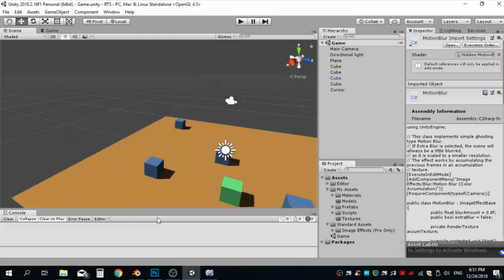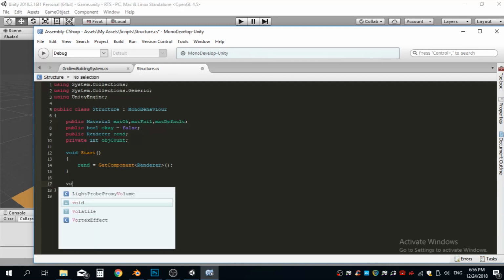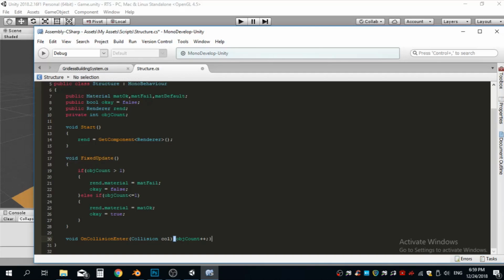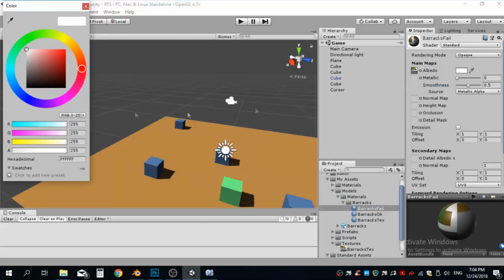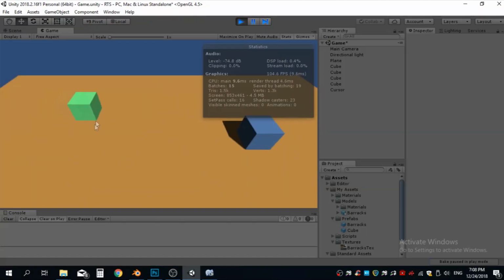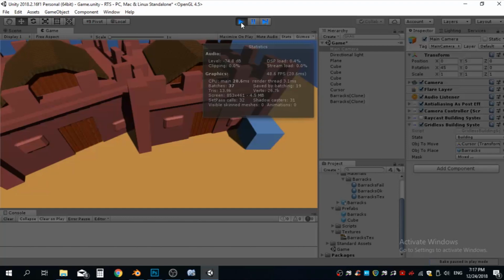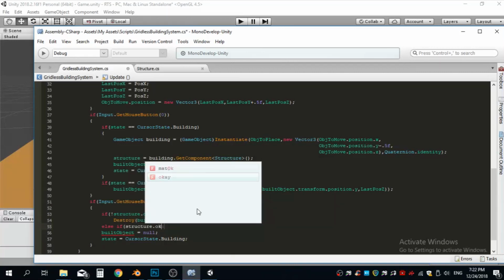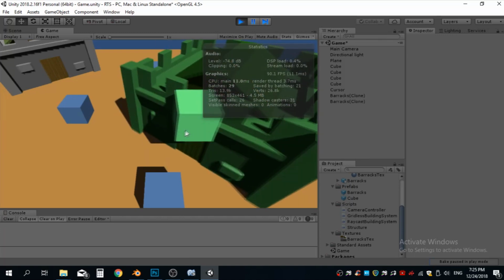[Quick] RTS Tutorial - Part 3: Building Placement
Please do not hesitate to put all your concerns or questions on the comments section below.